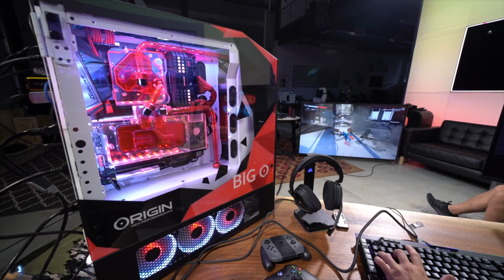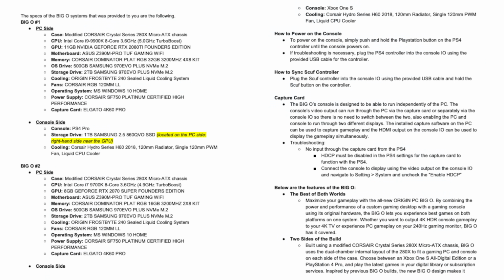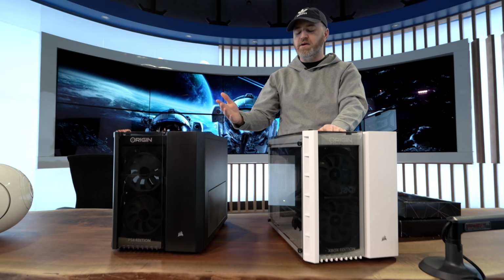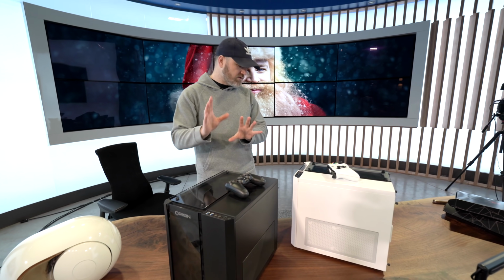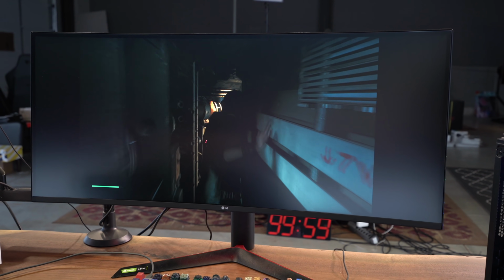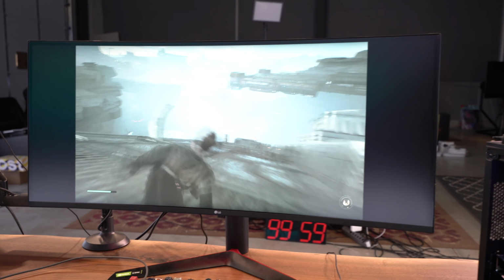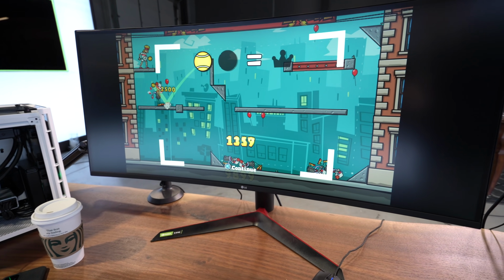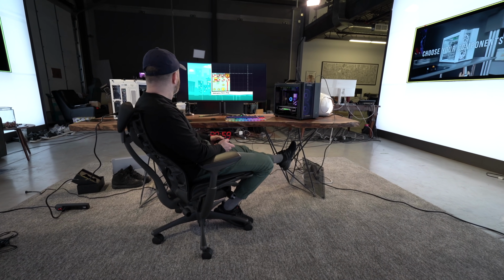Gaming PC With Built-In Console V2 (XBOX or PlayStation)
The Origin Big O is back and this is one you can actually buy. What'll it be with your gaming PC... PlayStation or Xbox?